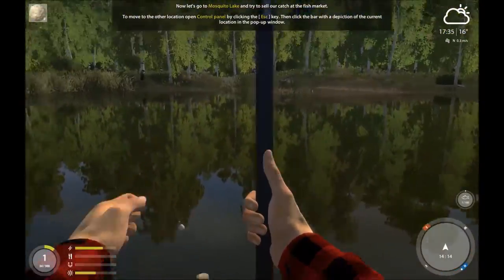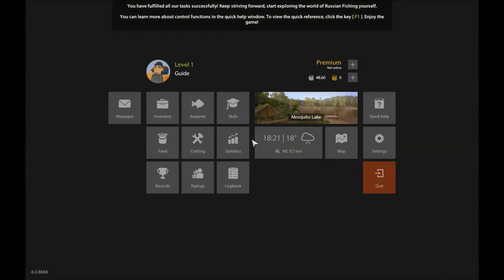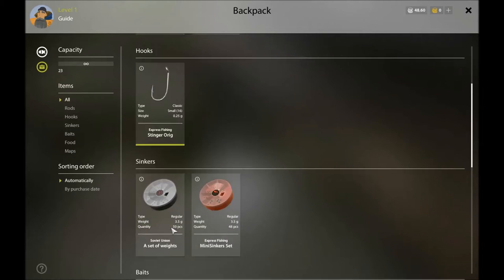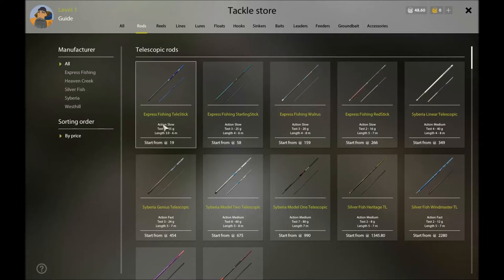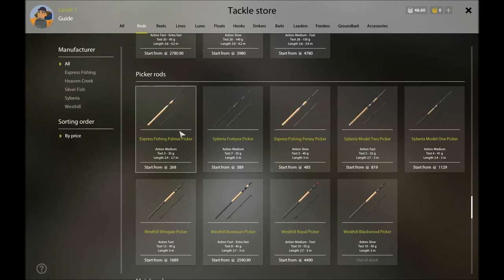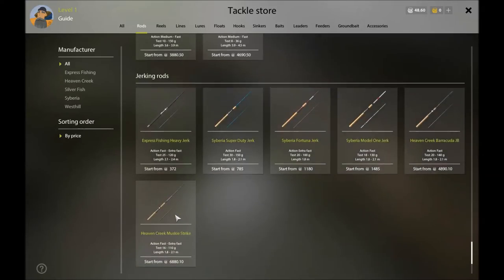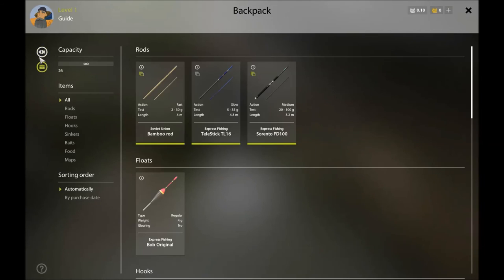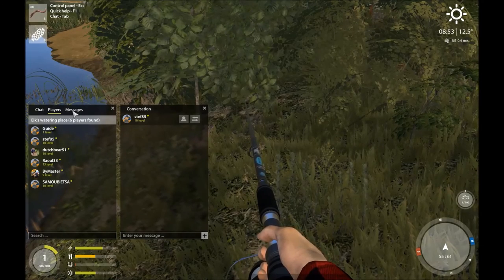Russian Fishing 4, A Beginners Guide. Get Drunk, Catch Fish!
Russian Fishing 4 is a Fishing game, with the premise of being a person that has never fished before in their life, and decided it would be a great new life style, so off you go. Starting the game with only a telescopic rod, but as you grow in level and skill more and more styles and gear become available. But this wouldn't be fishing if luck wasn't involved and it wouldn't be Russian if vodka wasn't involved, so there are aspects of both!  With many other things to do such as gathering/making your own baits, and crafting you own lures from a block of tin, and some elbow grease, this game is sure to only get better!

In this Video i will go over all the things that i feel should help you get going in this game with out too many bumps along the way.

Artwork By Sac

All in game settings are set to Ultra

My PC Specs:
Graphics:                AMD Radeon R7 370 Series 4GB GDDR4
Gaming graphics:  7936 MB Total available graphics memory
Motherboard:         Asus H170 Pro
Storage:                  2x 600 GB SATA
Cooling:                  Corsair Liquid Cooler H50 Modded to fit I7